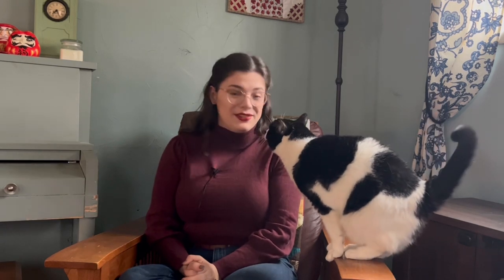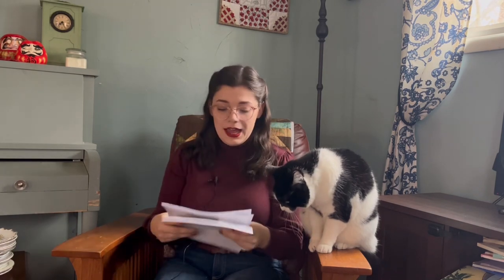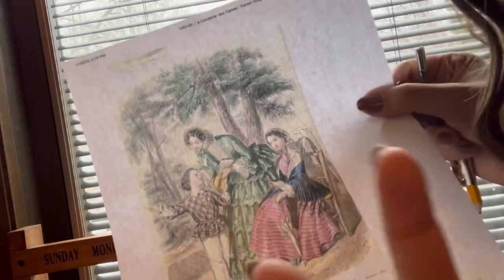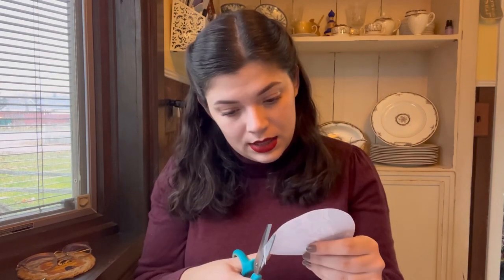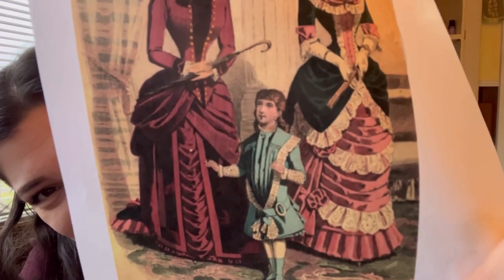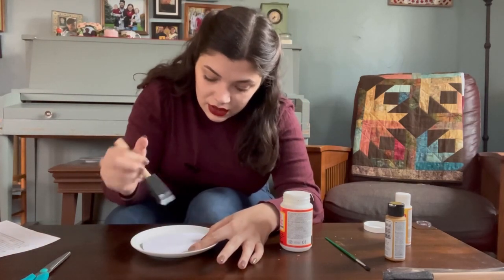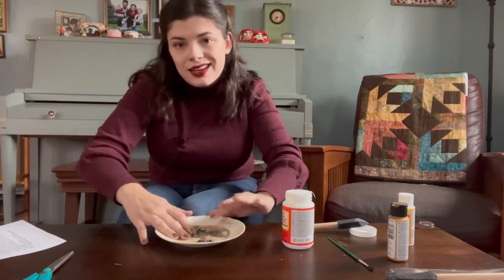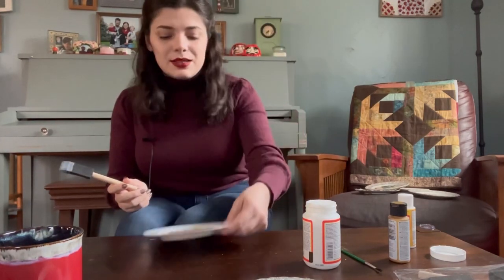I made literal ~fashion plates~ | DIY and About Me!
Hi, friends! I really enjoyed this chatty crafty day!

If you’re looking for just instruction on how to make the fashion plates, here are the time stamps for the different steps:
00:00 Introduction
01:31 Plates I thrifted
02:48 Printing fashion plates
03:37 Using protractor to outline for cutting
08:24 Setting ink to avoid streaking
09:56 Mod Podge the back
12:38 Sealing the front
13:11 Technique
15:28 Adding metallic gold paint (which to be honest didn't work that well)
15:55 Reveal

Huge thank you to @GreenMartha for sharing such beautiful images from her collection! Please check out her YouTube if you haven’t already, and here is the link to her Flikr if you would like to take a look at those as well:

If you’d like to follow my progress as I work on projects or see detail pictures, you can find my other socials here:
If you make your own fashion plates please tag me! I would love to see them!

I’ll see you all in my next video where I share resources I’ve used for how to get started on sewing! If you have anything specific you would like me to cover, please let me know!